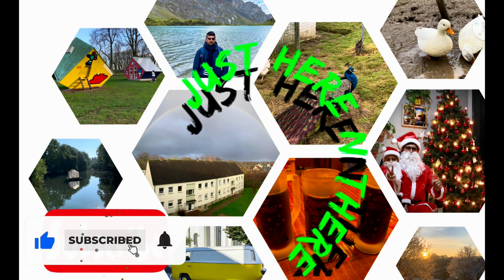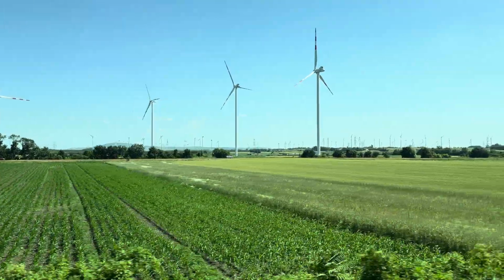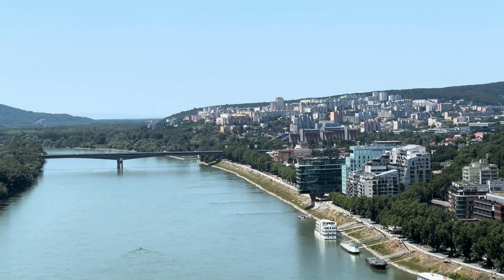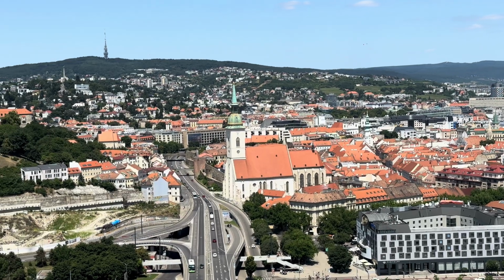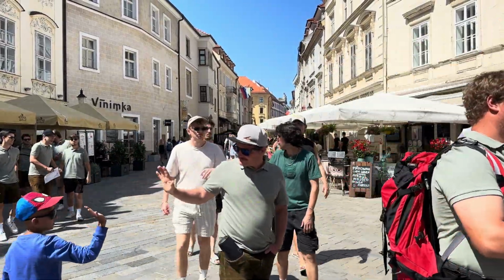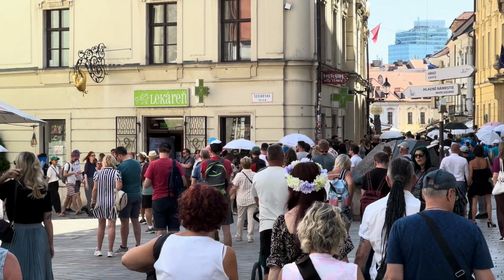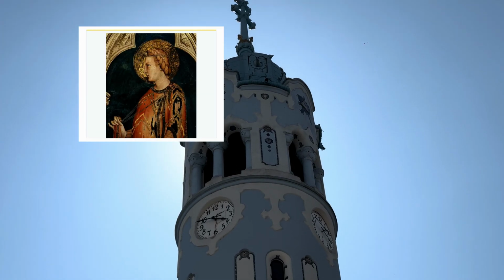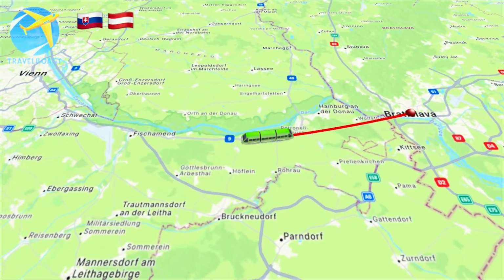How I Traveled from Vienna to Bratislava for Just 18 Euros: Tips & Tricks!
Join us on an unforgettable journey as we explore the stunning train ride from Vienna to Bratislava for just 18 Euros! Experience breathtaking landscapes, charming towns, and travel tips to make the most of your trip. We'll share essential insights about ticketing, on-board amenities, and must-see sights in Bratislava. Whether you're a local or a traveler, this adventure is sure to inspire your next getaway!

kannada Kannadiga travelling in Europe.
indian Indian showing you Bratislava in just 18 Euro.
kannadiga kannada Kannadiga showing you Bratislava in just 18 Euro.
Follow me in Instagram:
ronald_just_here_n_there